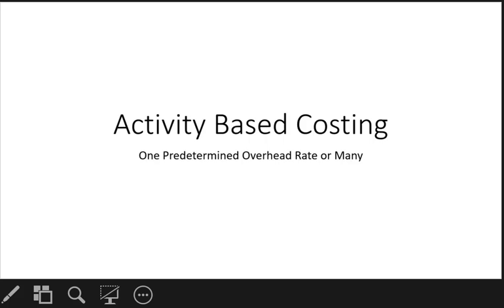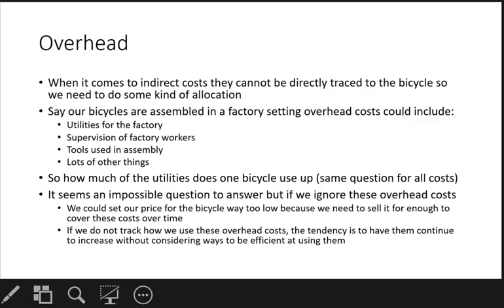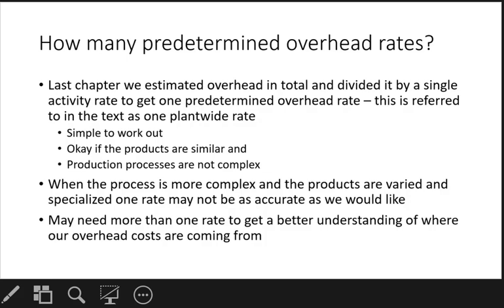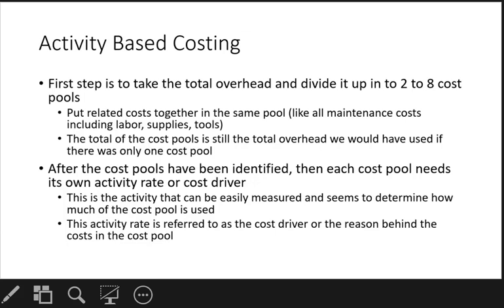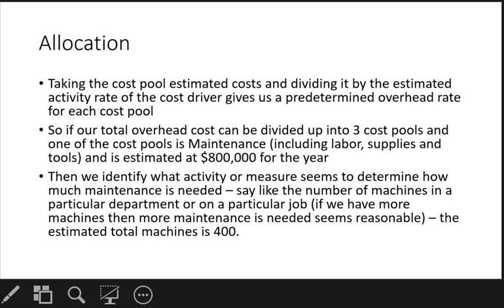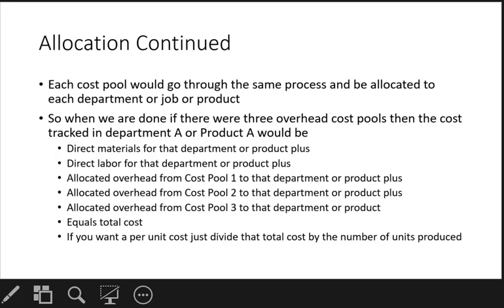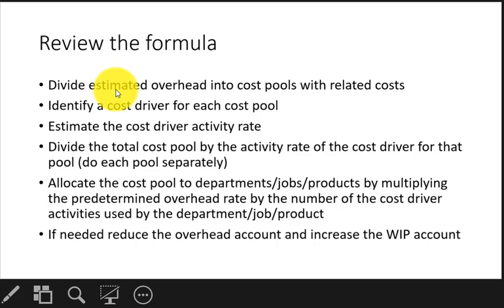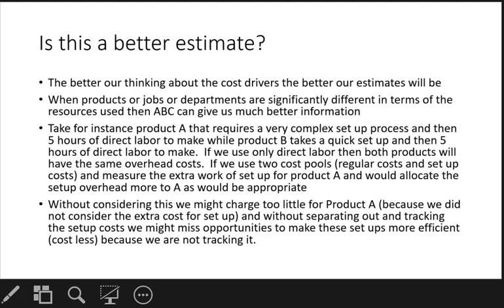Chapter 2 ABC Explanation